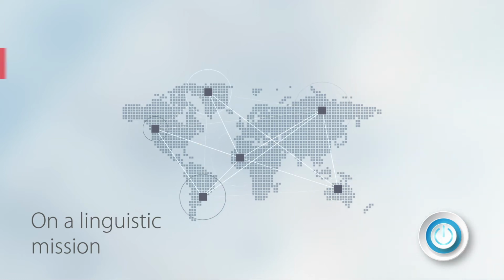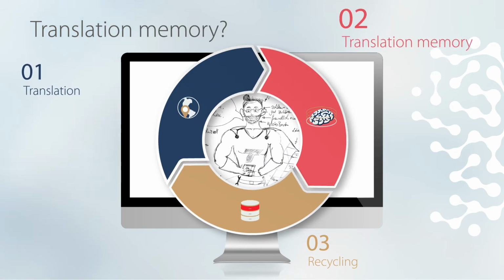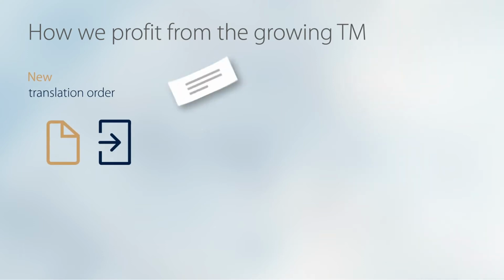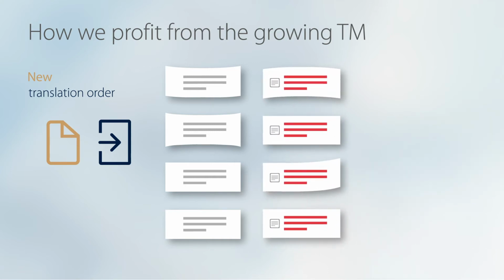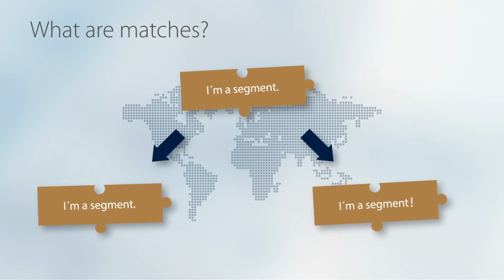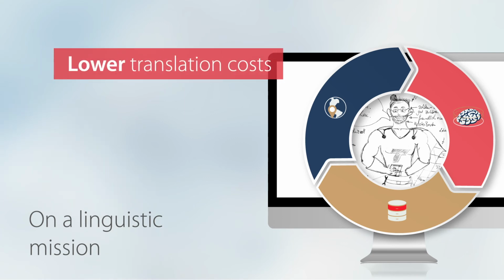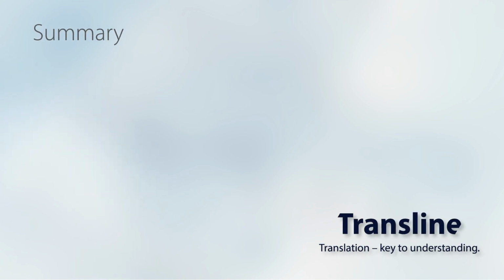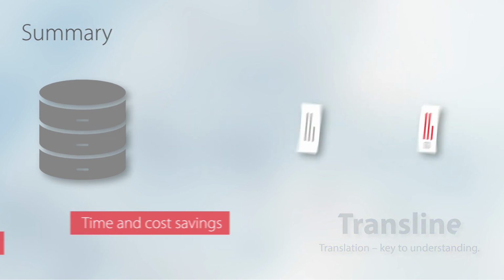Translation memory: what is it, and how does it work?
In this clip, we’re taking a closer look at the so-called “translation memory” and the questions: How does it work, and what are its benefits?

Transline Gruppe GmbH
Am Heilbrunnen 47
72766 Reutlingen